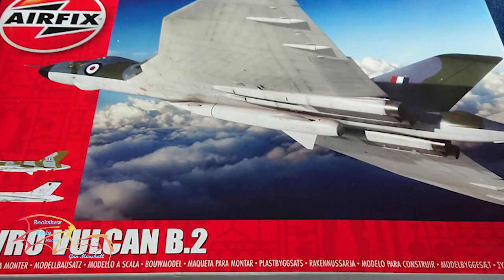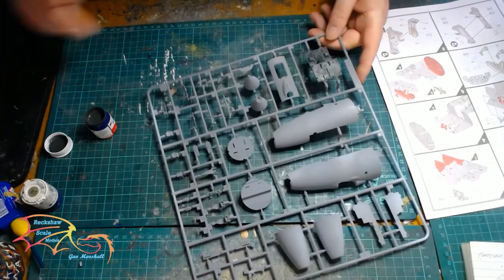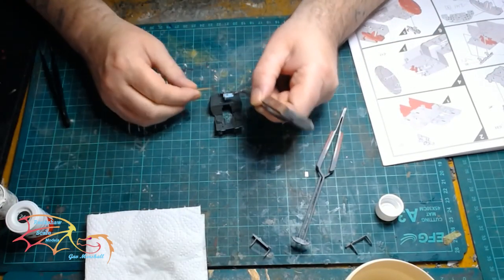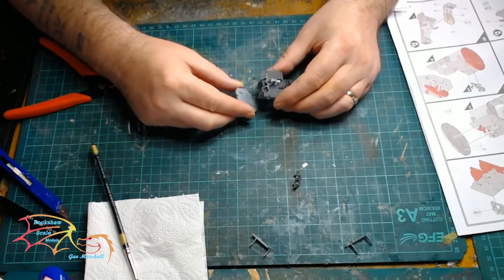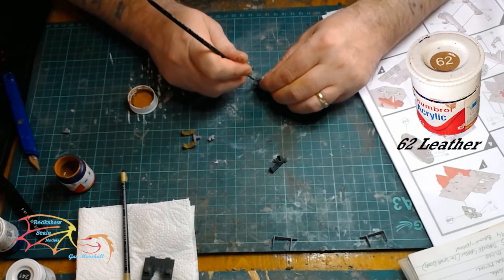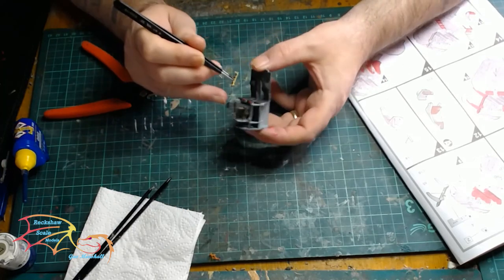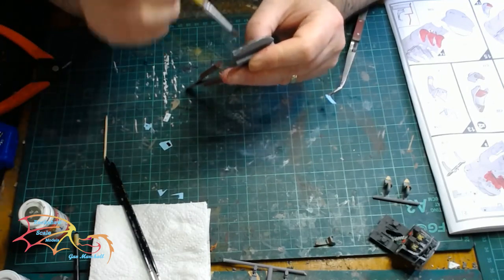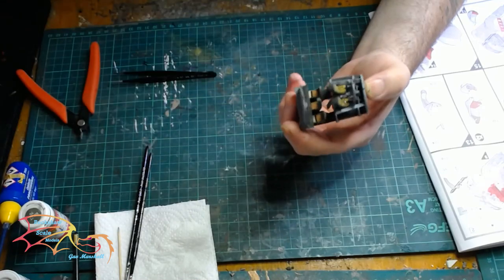Airfix Avro Vulcan B.2 Part 2 Cockpit first fit Scale 1 /72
In this part of the build, I begin the construction of the cockpit.